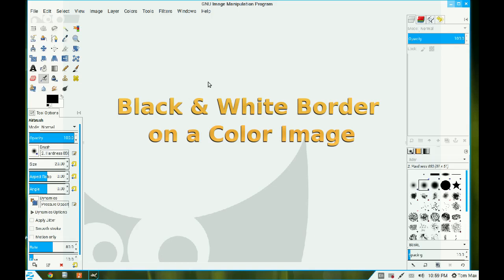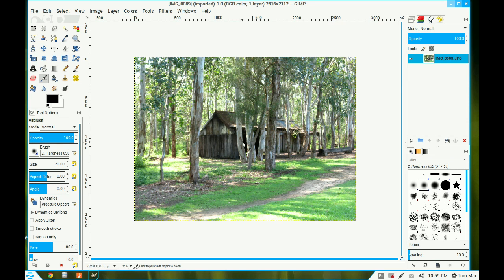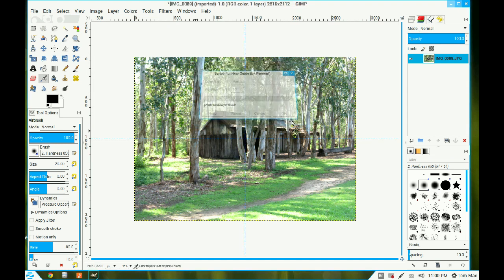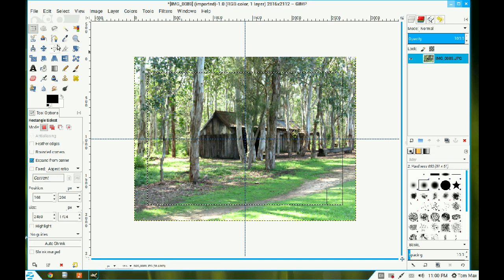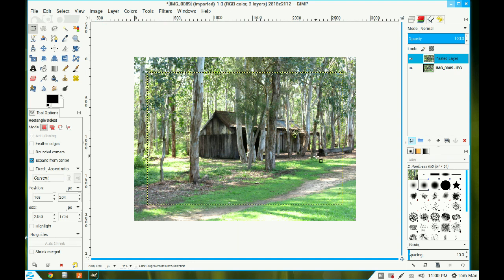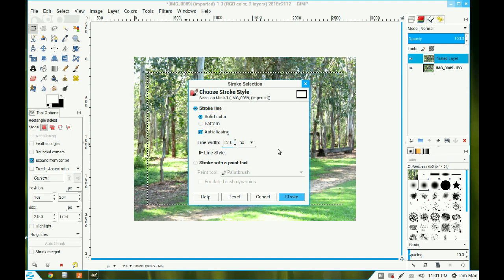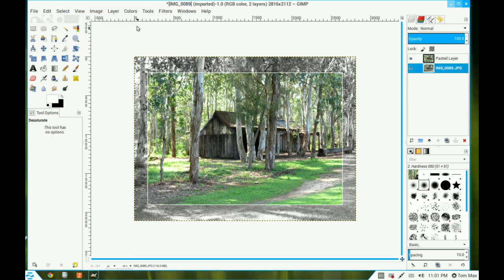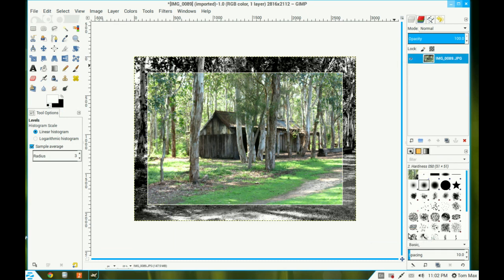B&W Border on color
Make a Black & White border on a color image. This is a basic technique to give a colour photo an image black & white border while retaining part of the photo in colour.